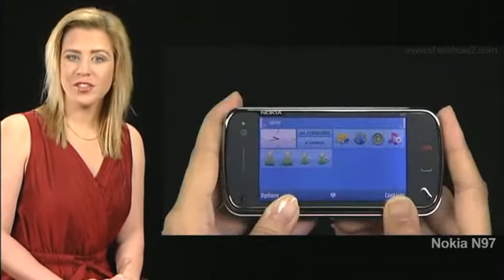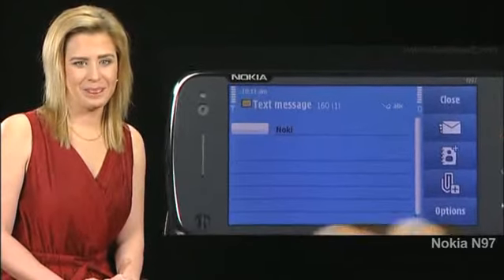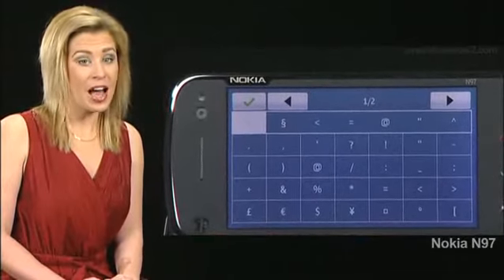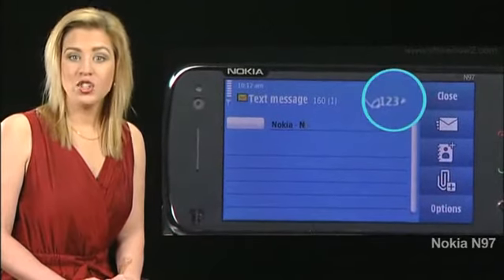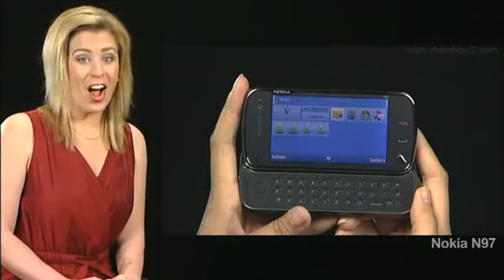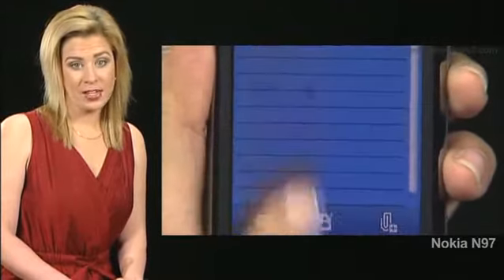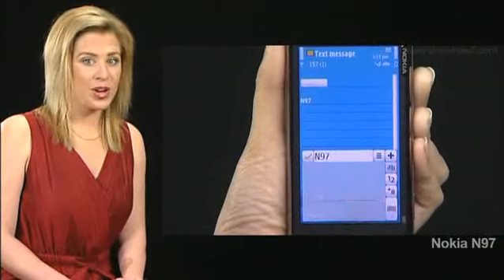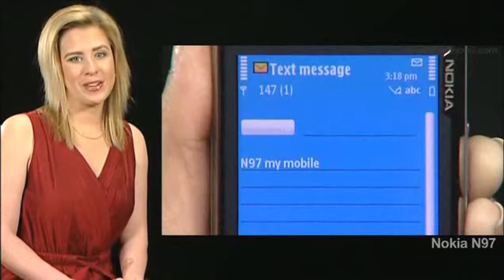Nokia N97 - Keyboard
Operate your N97's physical and onscreen keyboards. Write using a stylus, and see words getting automatically typed.Showhow2 is world s easiest self support platform. It makes complex technologies easy to understand and products simple to use.